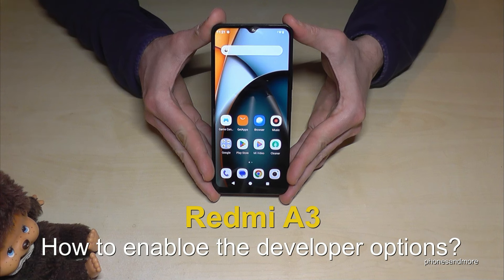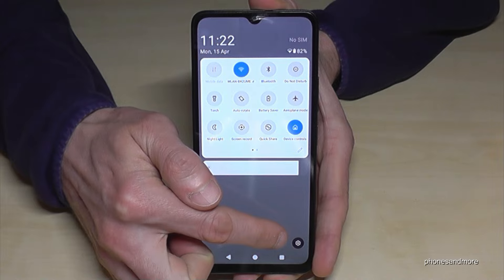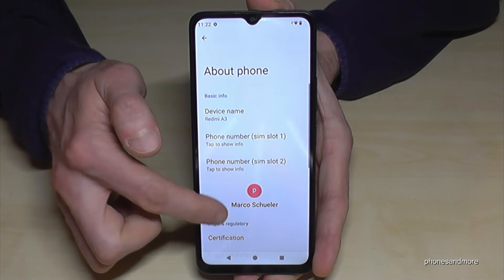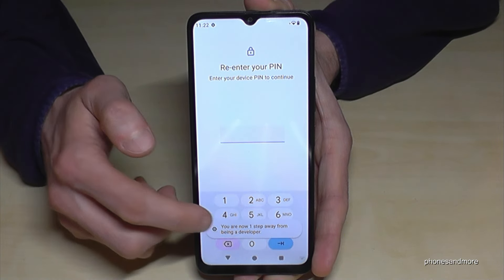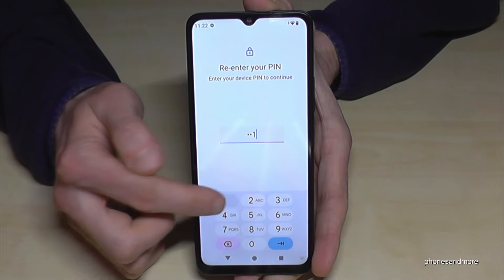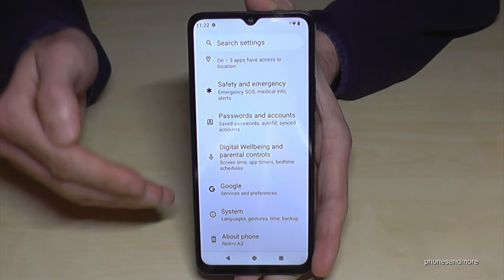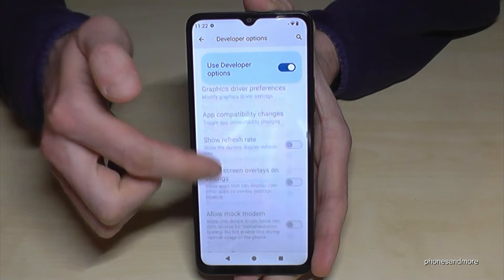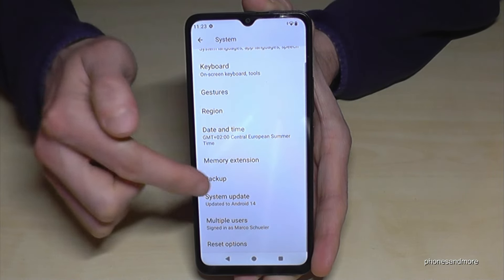Redmi A3: How to enable the Developer Options? for USB Debugging etc.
With this video, I want to show you, how you can activate the developer options at the Xiaomi Redmi A3. I will show you also, how you can disable it after.